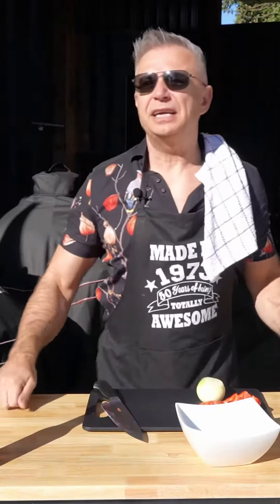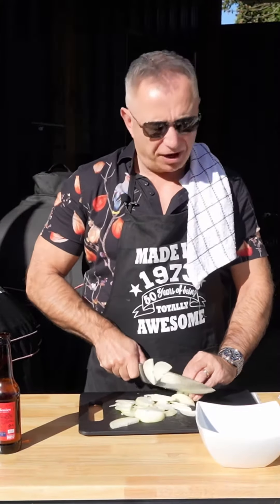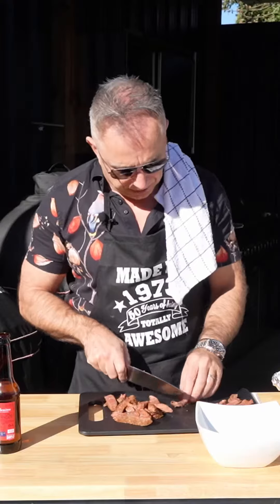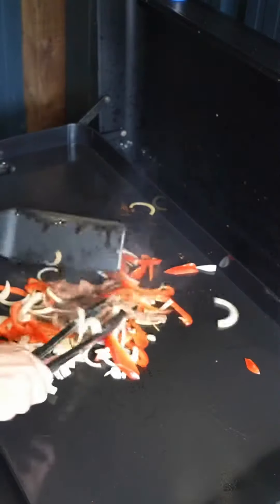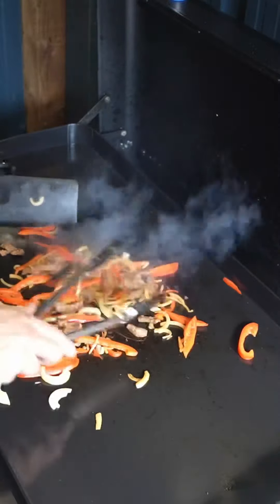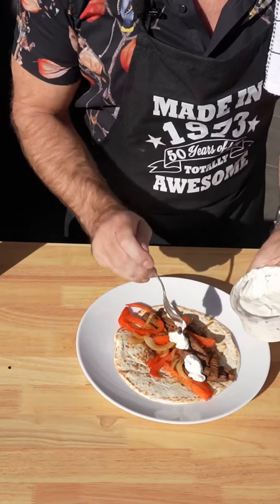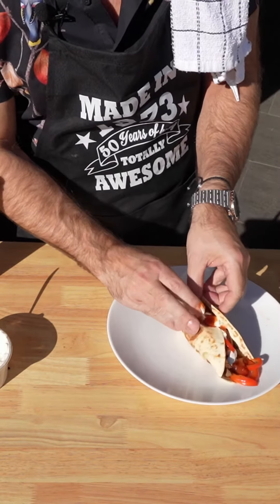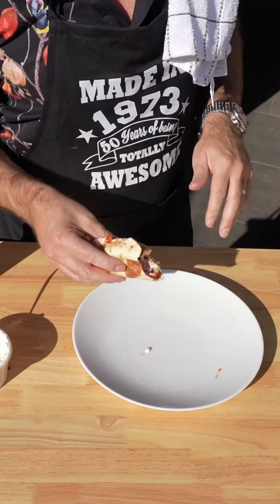STEAK FAJITAS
STEAK FAJITAS WITH LEFTOVERS